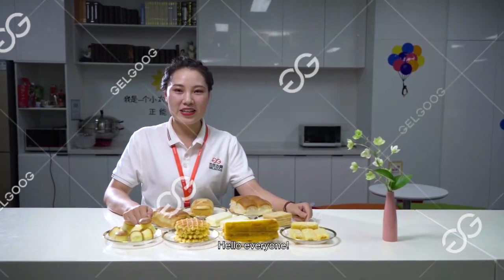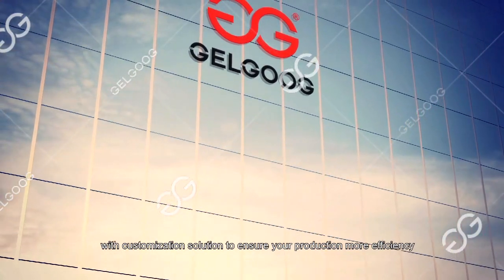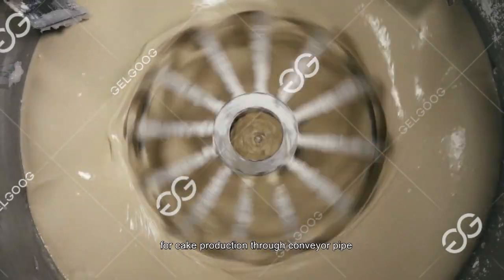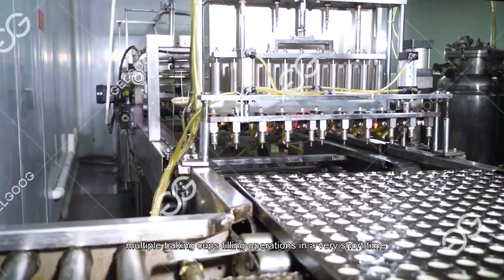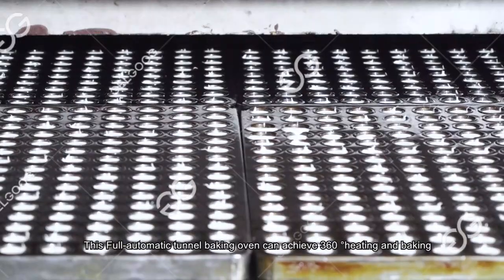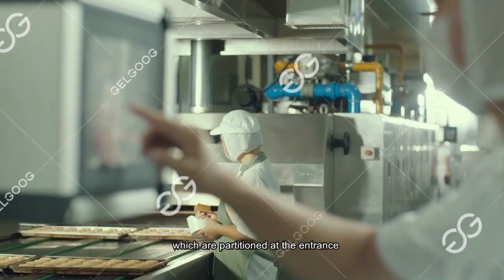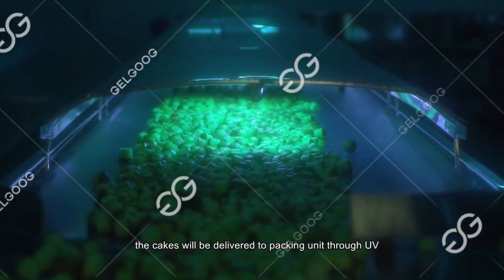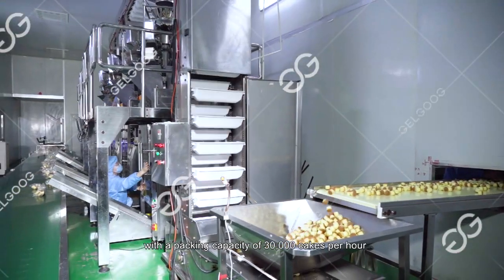Sponge Cake Manufacturing Plant|Muffin Production Line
The sponge cake manufacturing plant is designed to handle large-scale production with precision and consistency, ensuring that every batch of sponge cakes and muffins meets the highest quality standards.